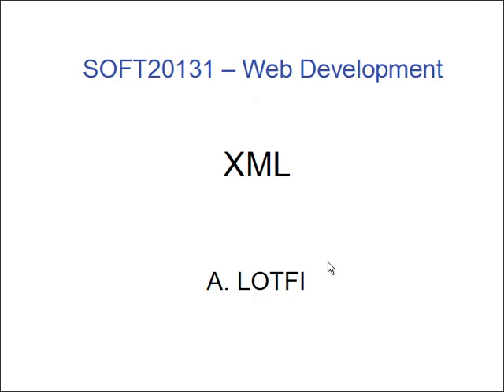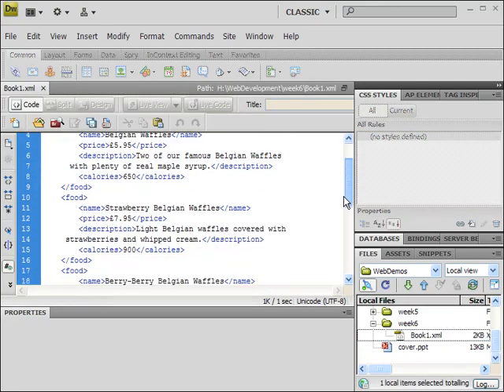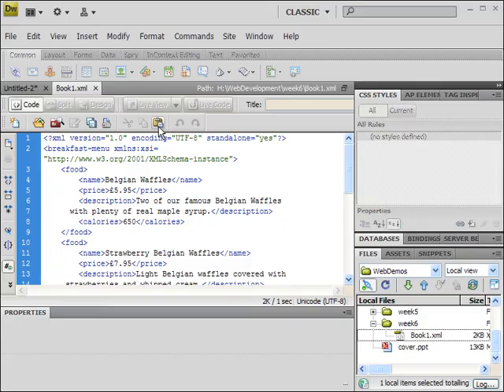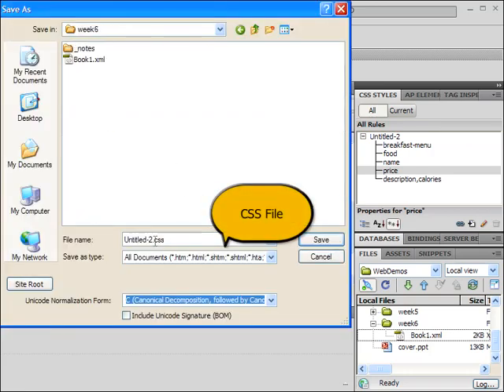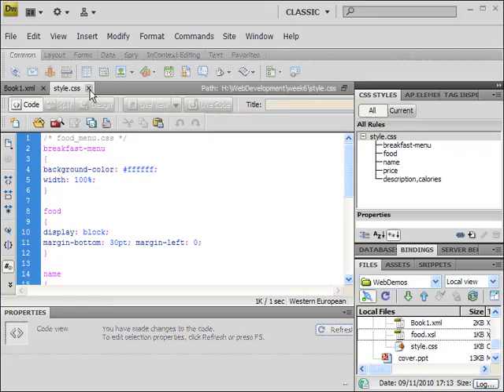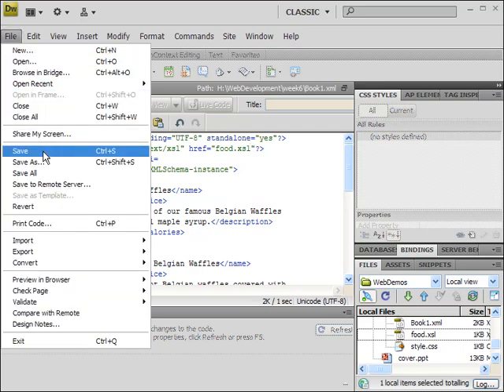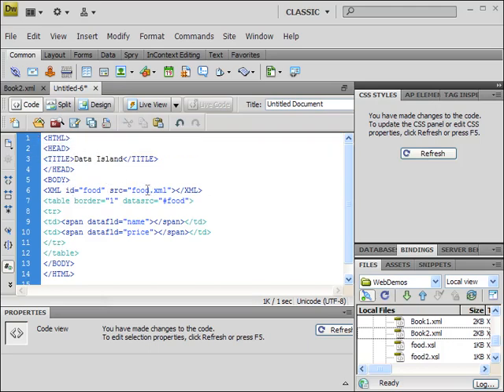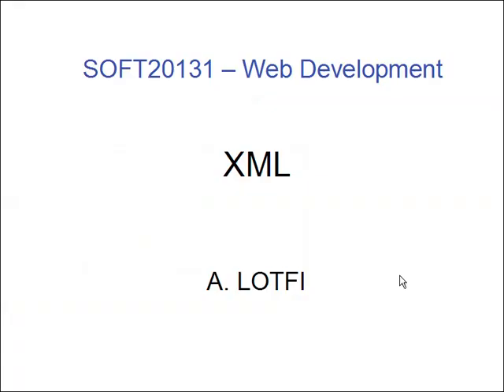joseph video A5.1